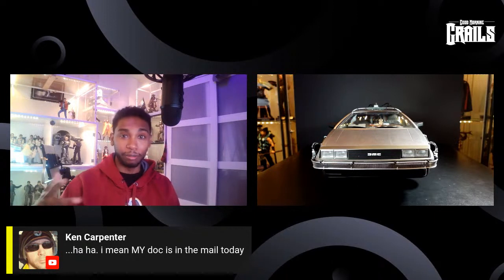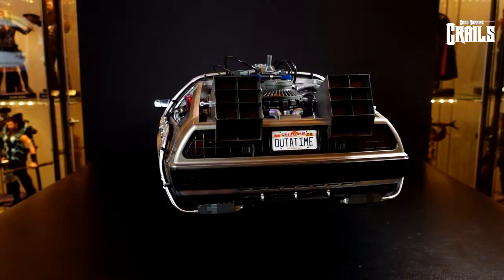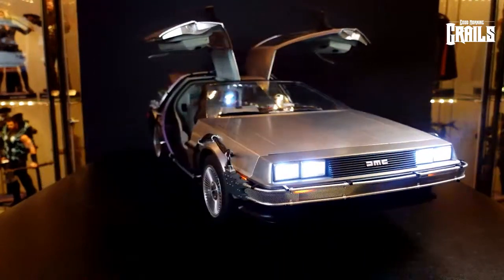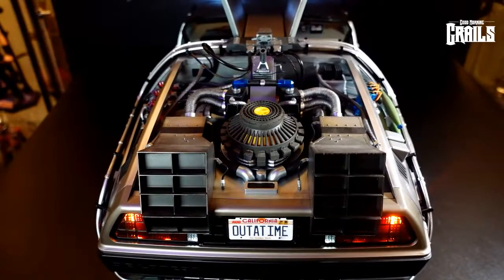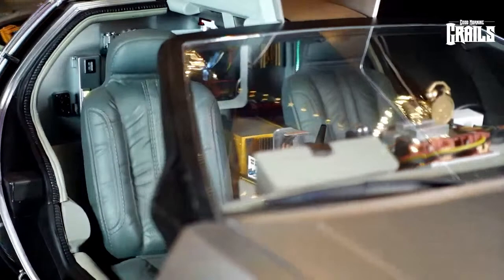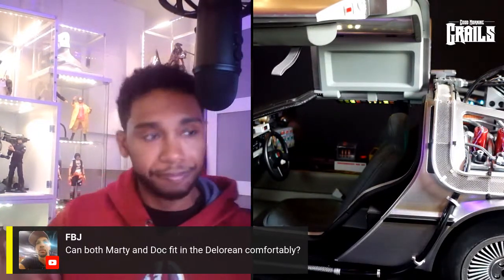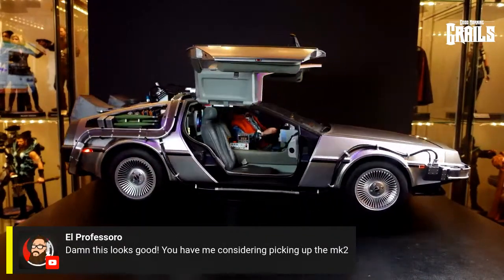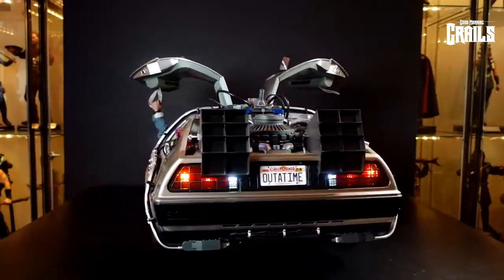Hot Toys Back to the Future - DeLorean - Good Morning Grails